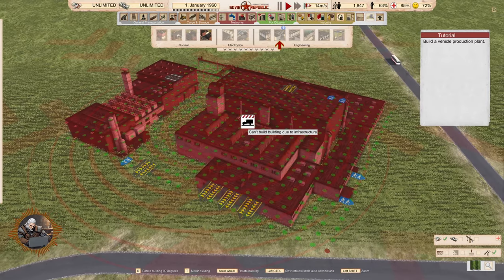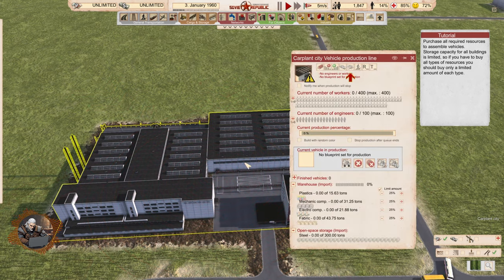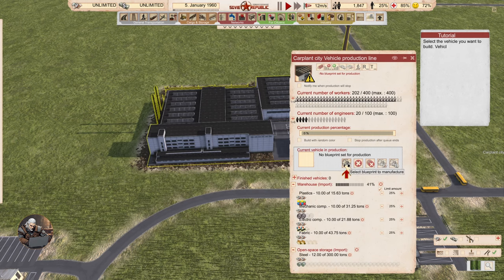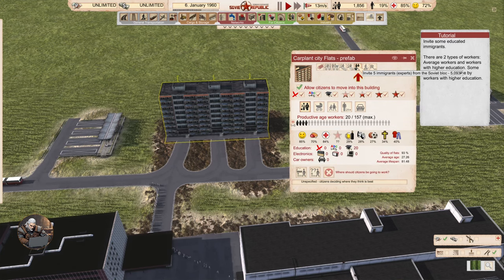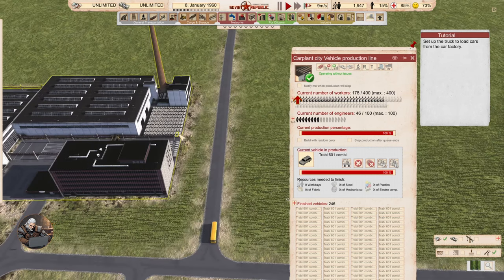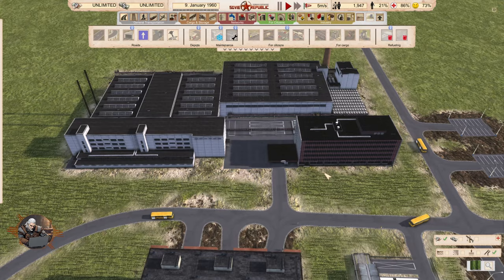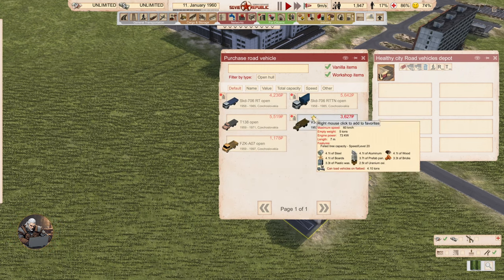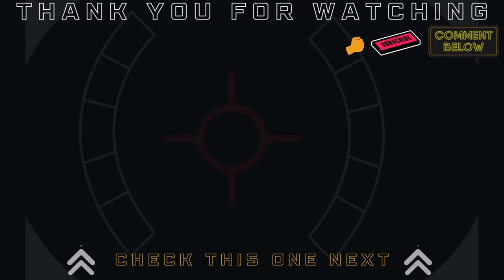Personal Cars | Workers And Resources: Soviet Republic - Tutorials - 8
TIMESTAMPS
0:00 Intro
0:20 Vehicle production plant
5:45 Car dealer
8:00 Parking